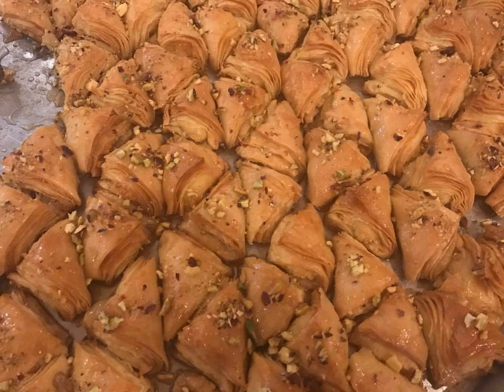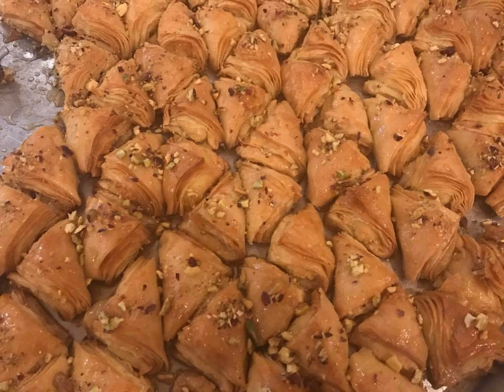Warbat | Wikipedia audio article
This is an audio version of the Wikipedia Article:
Warbat

- Socrates

SUMMARY
Warbat (Arabic: وربات‎) ِalso known as Shaabiyat (شعيبيات)  is an Arabic sweet pastry (originally from Jordan) similar to baklava, consisting of layers thin phyllo dough filled with custard, though it is sometimes also filled with pistachios, walnuts, almonds, or sweet cheese.The dessert is topped with a sweet syrup made from sugar, water, and a hint of lemon brought to a boil and then left to cool and thicken.
When served with cream it is called warbat bi-qishteh or warbat be kishta. The treat is particularly associated with the Ramadan holiday.